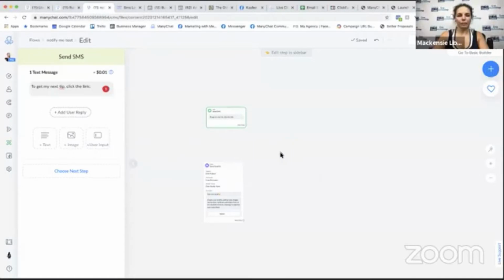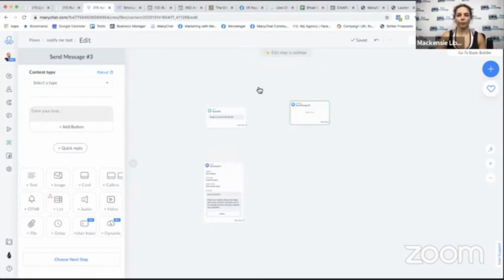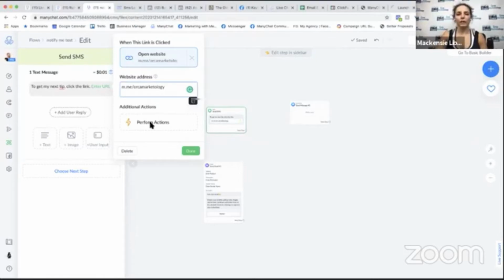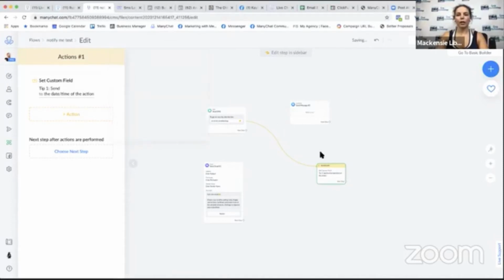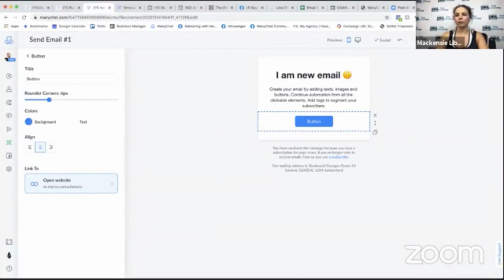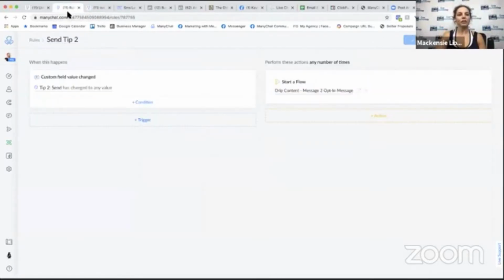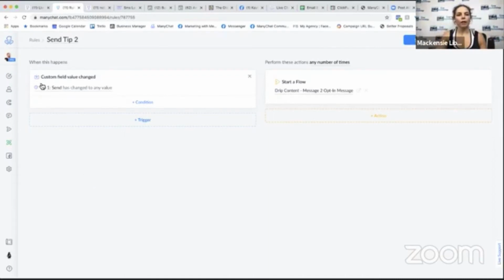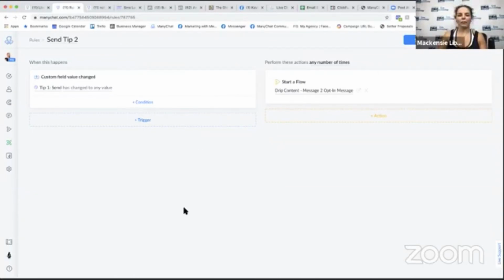EU Privacy: How to Re-engage Subscribers in Messenger from SMS and Email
With the (hopefully temporary) changes in Facebook Messenger due to the EU Privacy laws, the assumption was made that to re-engage current subscribers from SMS and Email, you would need to instruct the user to click on your m.me link and then reply with a keyword to fire off the bot flow (definitely cumbersome). Here is a workaround to send the message content you want to send without having to rely on keywords.